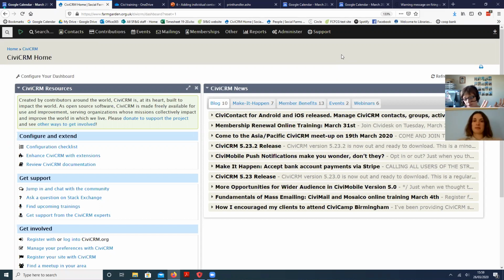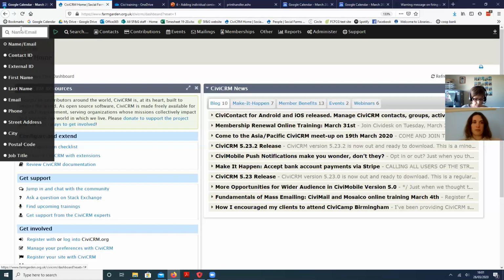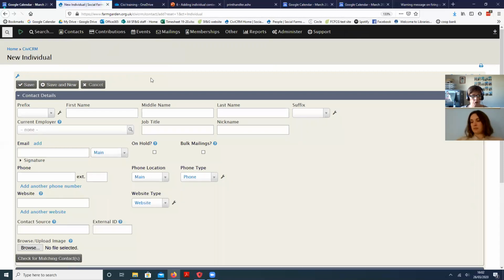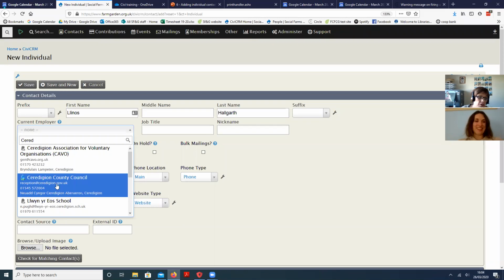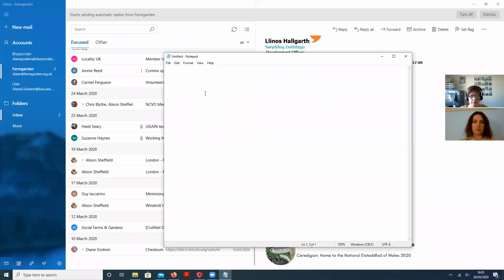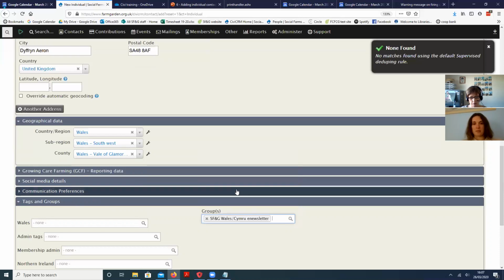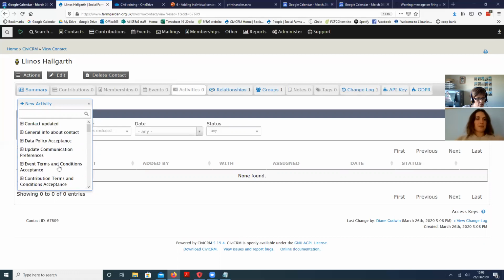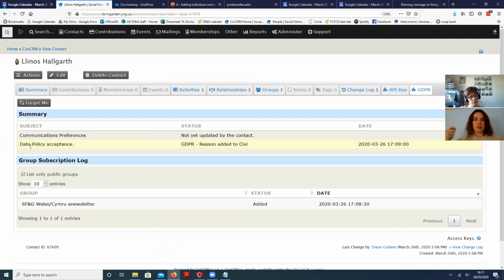11. Adding individual contacts to Civi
How to add individual contacts to Civi (if you really have to) in a GDPR compliant way.